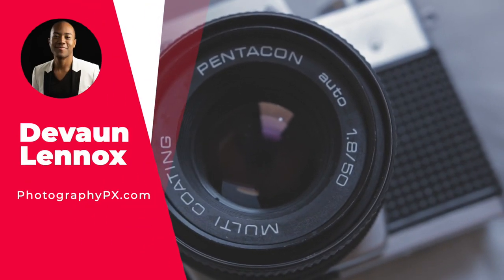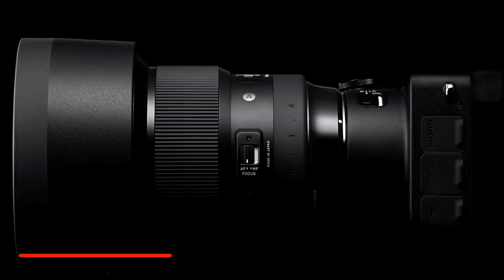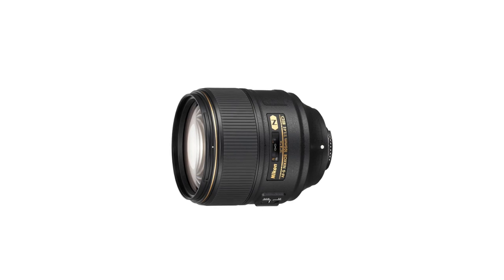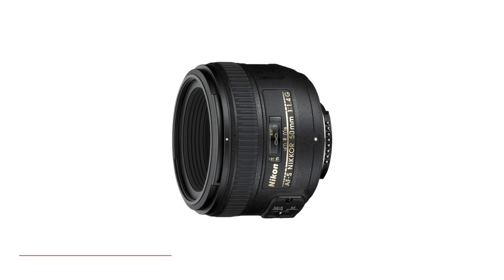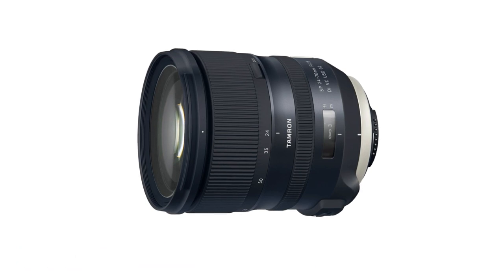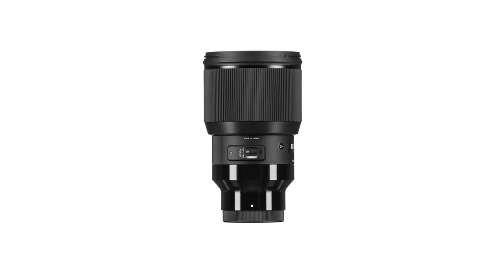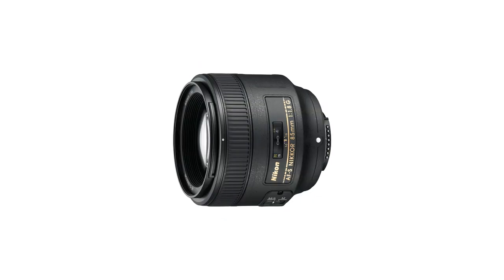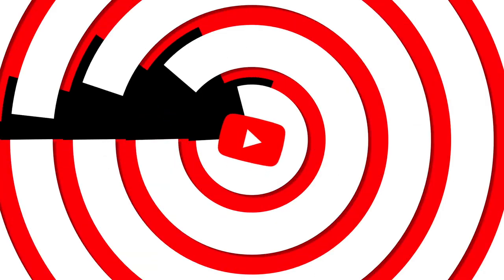Best Nikon Lenses for Portraits - 2022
Hello my friends, in today's video we cover the best Nikon lenses for portraits

TIMESTAMPS:
0:00 Introduction
0:58 10 – Sigma 105mm F/1.4 Art
2:01 9 – Nikon 35mm F/1.4G
2:57 8 – Nikon 105mm F/1.4E ED
4:01 7 – Nikon 50mm F/1.4G
4:40 6 – Nikon 35mm F/1.8G ED
5:22 5 – Tamron 24-70mm F/2.8 G2
6:14 4 – Tamron 70-200mm F/2.8 G2
7:16 3 – Sigma 85mm F/1.4 DG HSM Art
8:07 2 – Nikon 50mm F/1.8G
8:56 1 – Nikon 85mm F/1.8G
9:50 Outro